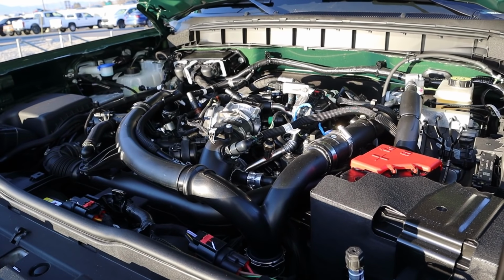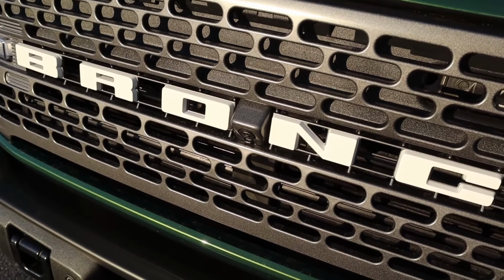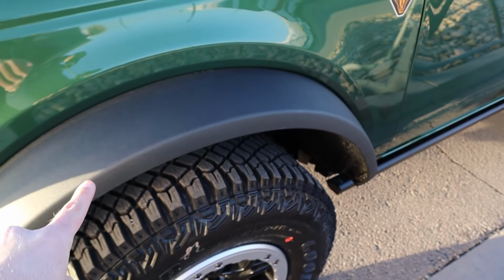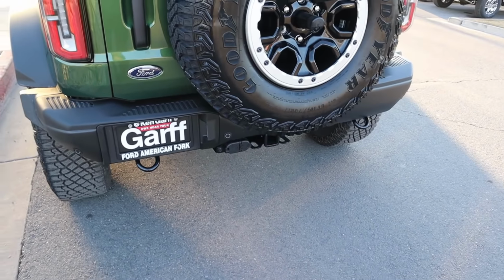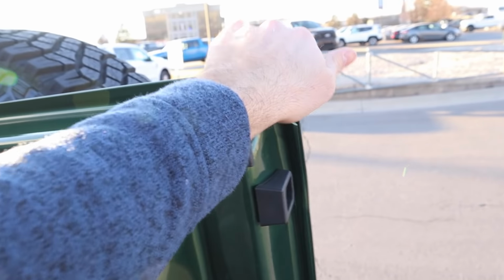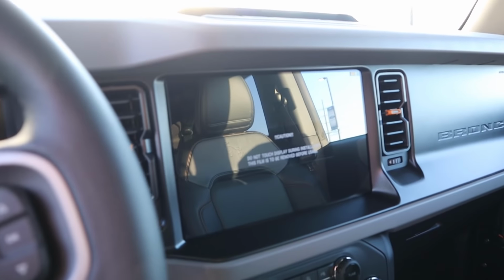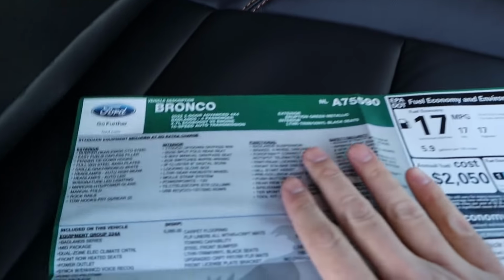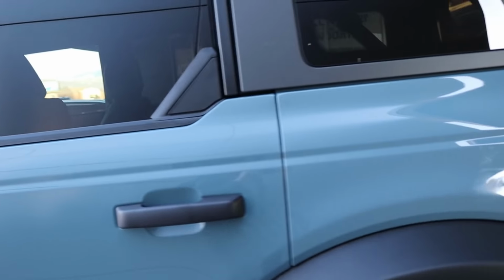2022 Ford Bronco Badlands Sasquatch: Is This The Best Color To Get On The New Bronco?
Today I go over a 2022 Ford Bronco Badlands Sasquatch 2 Door finished in Eruption Green Metallic!